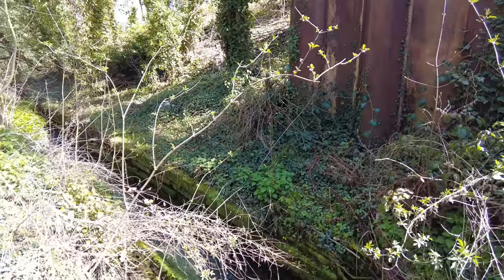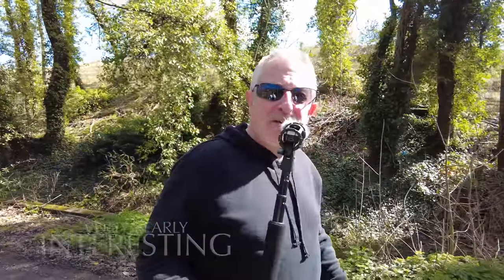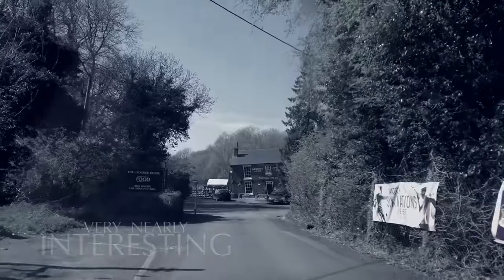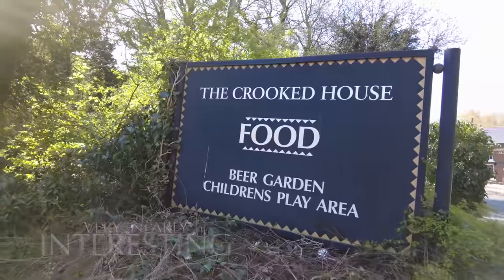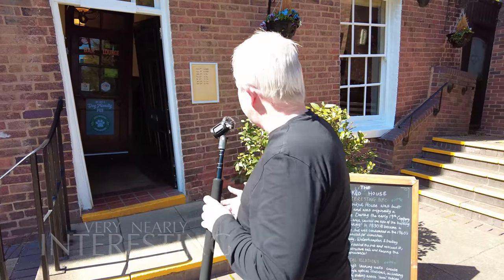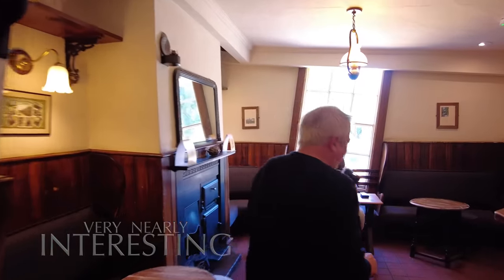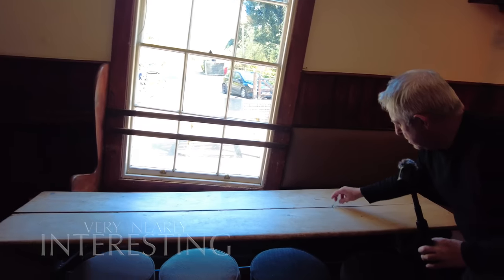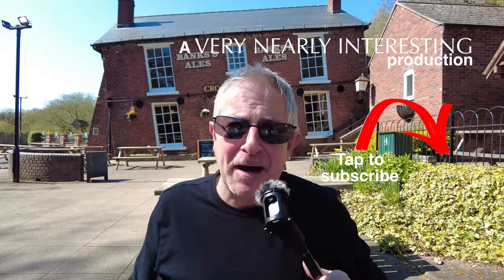Step Inside the Gravity-Defying Crooked House Pub - A Mind-Bending Experience.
Since this video was made in April 2023 'The Crooked House' pub has suffered a terrible fate. In the space of four months it has been sold, broken into and vandalised.
Then,  in early August, a devastating fire ripped through it leaving it a burnt out shell.
Then it was demolished.

RIP Crooked House. 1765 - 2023. You will be sorely missed.
A follow-up video has been made. If you wish to view it on YouTube please

Heard of the leaning tower of Pisa? This is the leaning pub of England!!

We're a brand new channel and we sincerely hope to welcome you again.

If you liked the video please consider clicking the 'like' button - it really helps it to be seen by more people.

Is that McCartney in the Crowd BEFORE he met John? We investigate! The Birth of the Beatles Ep2.

We went to see where the world's first movie was shot (and it's not where you think).